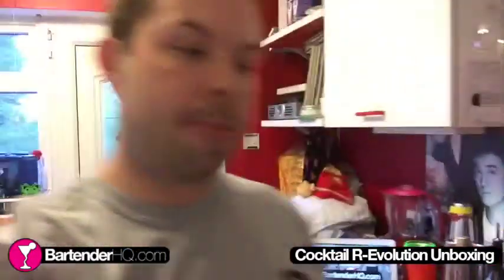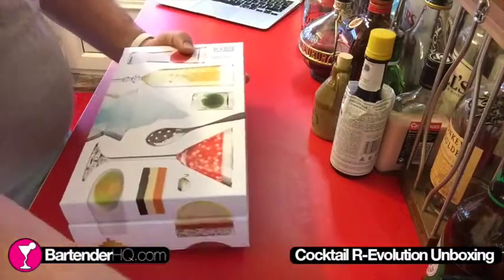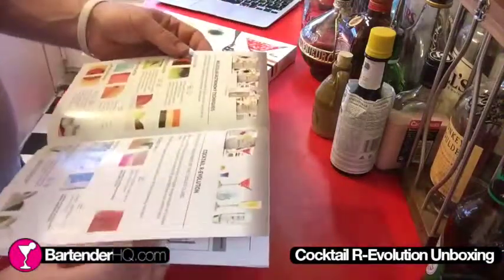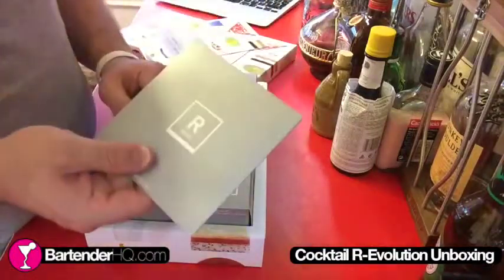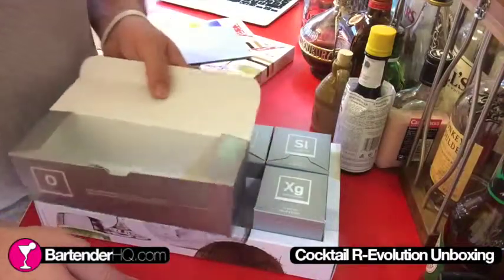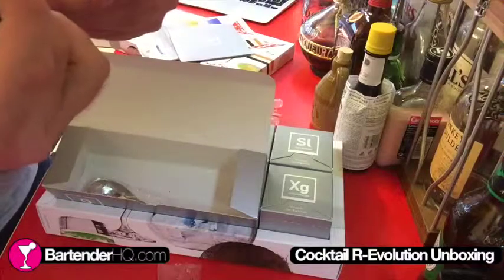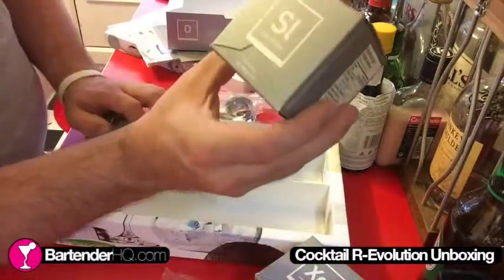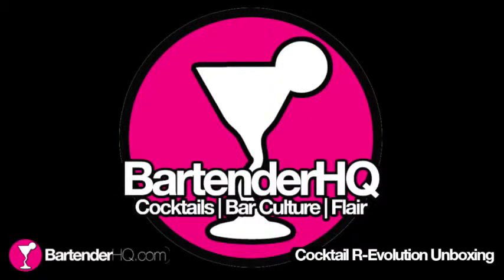Molecular Mixology Kit Review Unboxing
While out in Dubai opening One & Only The Palm's bars, I got my first taste of some Molecular Mixology. This Cocktail R Evolution kit (also listed as Molecule R in some places) is designed as a taster kit for experimenting with Molecular Cocktail recipes.

At One & Only The Palm, we were focusing mainly on flavoured foams, these are great for high volume use as they can be prepped ahead of time and kept in an ISI cream whipper charged with nitrous oxide in the fridge. These were thickened with Xanthan Gum (Xantana) and stabilised with Methyl Celulose (Metil).

This kit does not include cream whippers, though you can make some foams with the addition of a hand blender to the kit.

Included in the Cocktail R Evolution kit

A set of pipettes for traditional Spherification
A set or branded Precision measuring spoons
A slotted spoon for stirring and draining caviars
10 sachets of Xanthan Gum
10 sachets of Calcium Lactate
10 sachets of Soy Lecithin
10 sachets of Sodium Alginate
10 sachets of Gelatin
A 30 recipe instructional DVD
A detailed instruction leaflet
I have to say I'm impressed on my first look at the Coctail R Evolution set, it's really beautifully packaged and would make a perfect gift for almost any bartender or drinks enthusiast.

While this is only a first look, I can't wait to try out some of the included recipes, and if you're interested in adding some Molecular Mixology cocktails to your bar's menu, this is a great place to start without investing in bulk powders before you know what you're looking to sell.

This looks like the perfect kit for tinkerers and I can't wait to get started with some of the featured drinks this weekend.